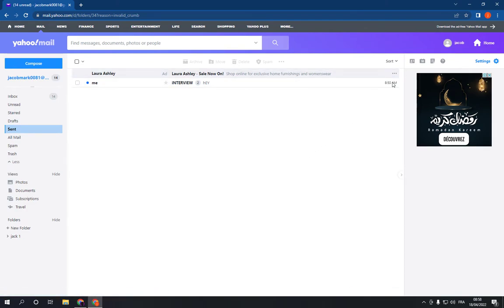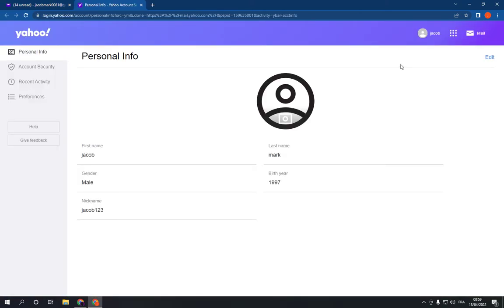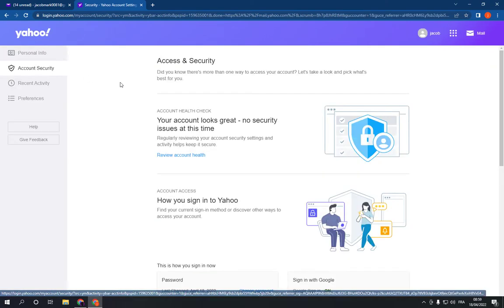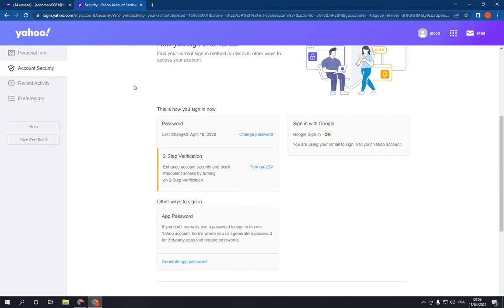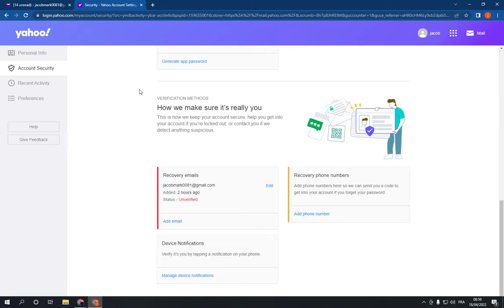How To Add Phone Number To Your Yahoo Mail Account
in this video we discuss :